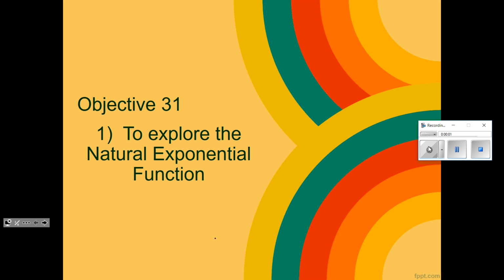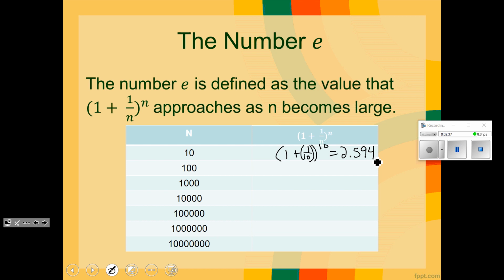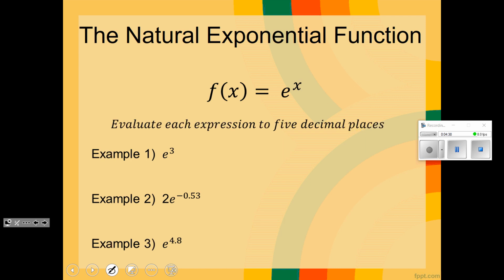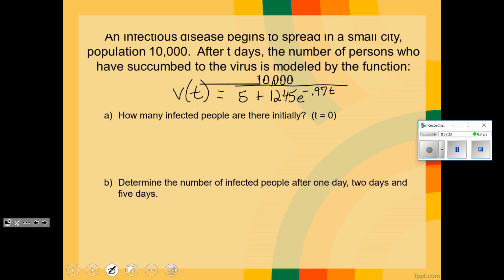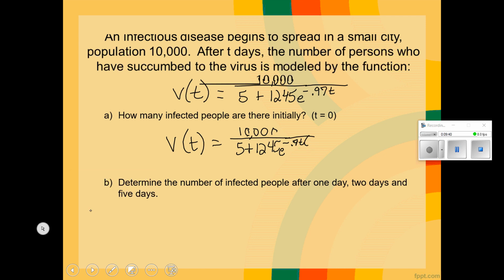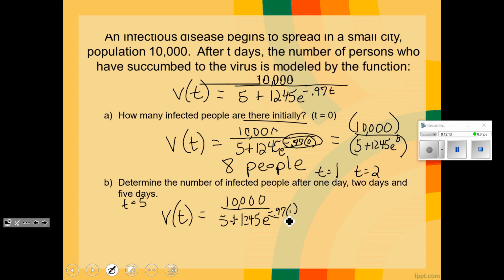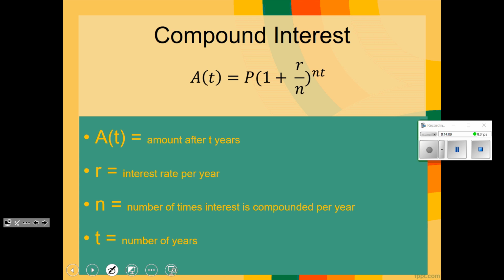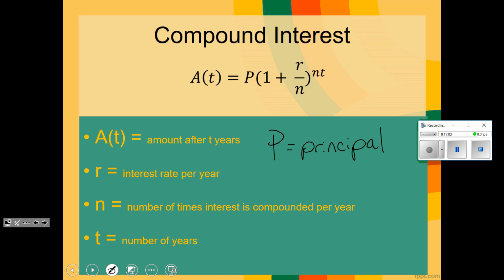Trigonometry Objective 31 Compound Interest